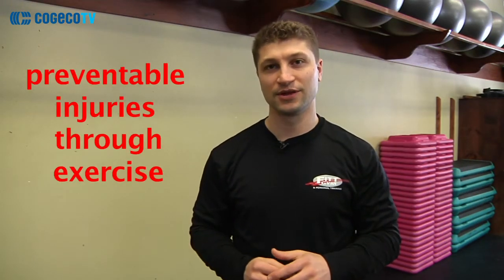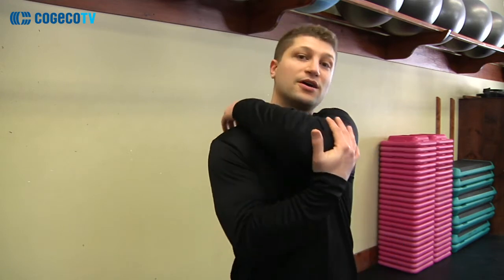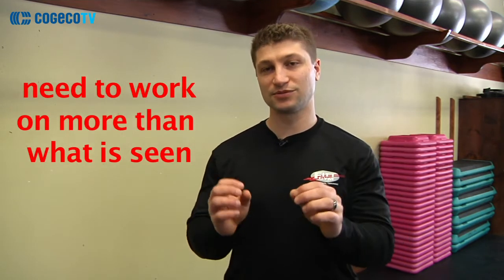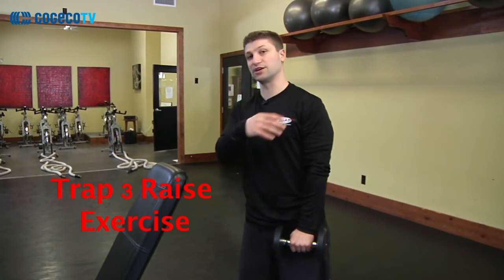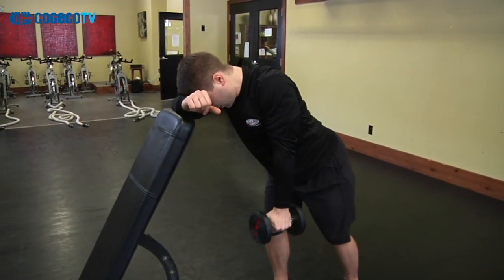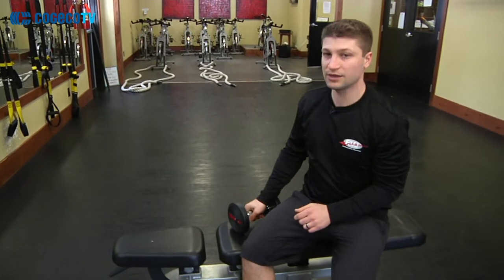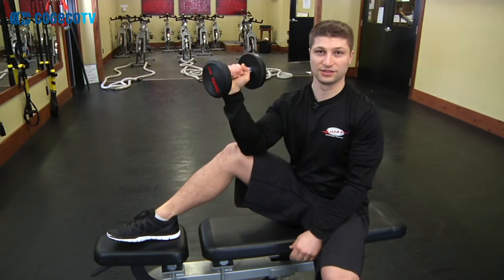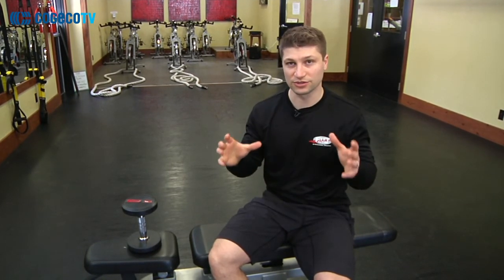FITT For YOU: All about those shoulders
In this segment, Louis of Fitt Gym will be discussing with you about shoulders and how to prevent injury.